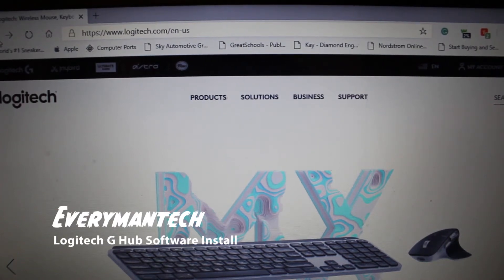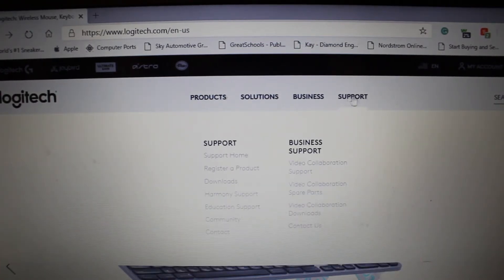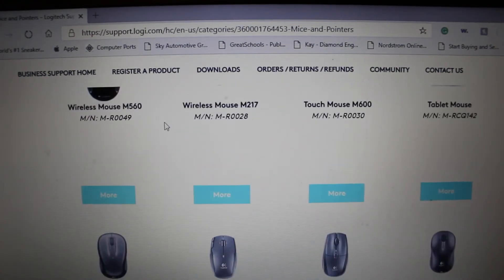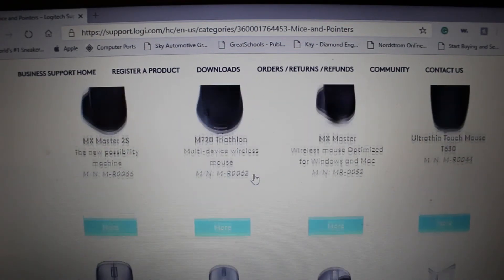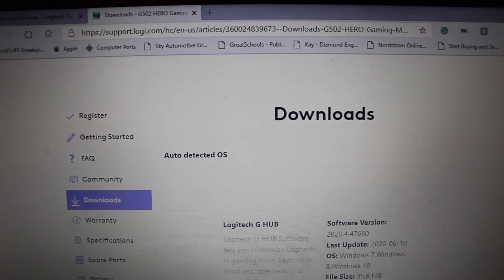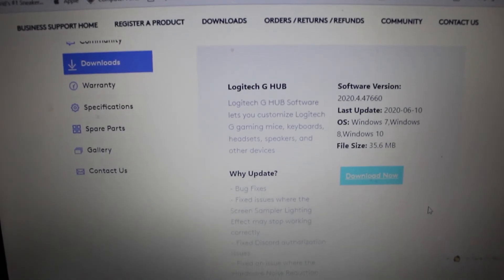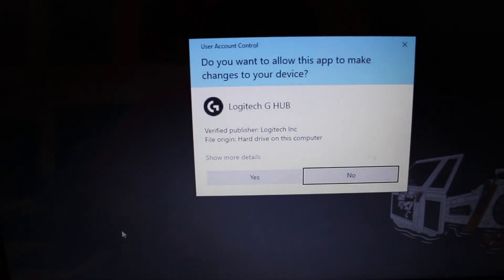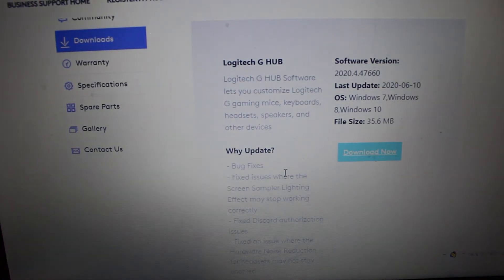Logitech G Hub Software Installation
This is a step-by-step tutorial video on how to install the Logitech G Hub Software for the G502 Hero Gaming Mouse. This software is needed to configure the RGB Light sequence and also to customize the 11-programmable buttons to suit your gaming needs. The software is pretty straight forward to install but for those who need a visual aid on the installing procedures then this video is definitely for you. Thank you for the time you took out of your life to watch my videos as I greatly appreciate it. Be safe and have a wonderful day where ever you are in the world.

For equipment used in this video:

Canon Rebel T6 DSLR Camera

Logitech G502 Hero Wired Gaming Mouse

HP Pavilion 15 inch Icore 7 Laptop